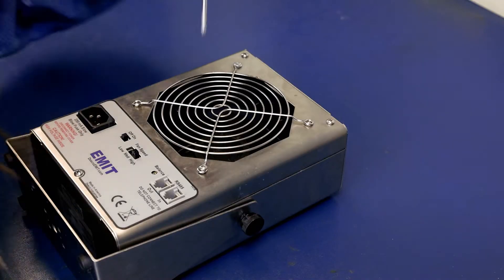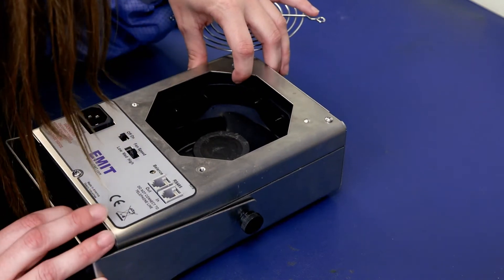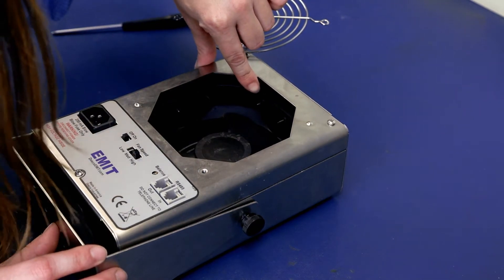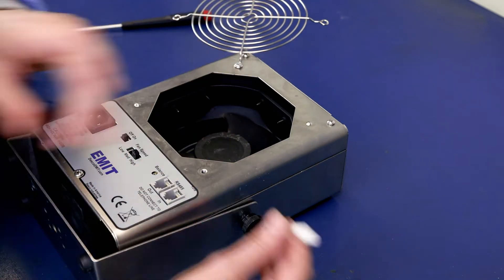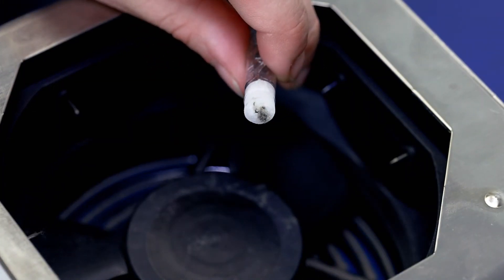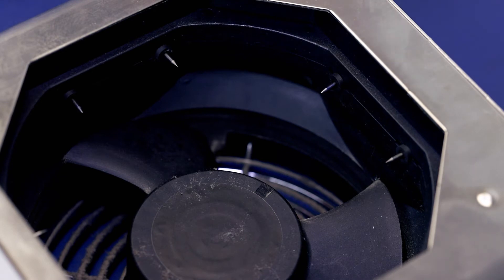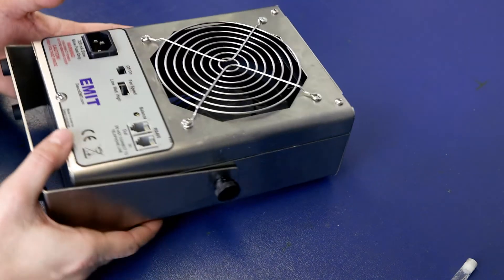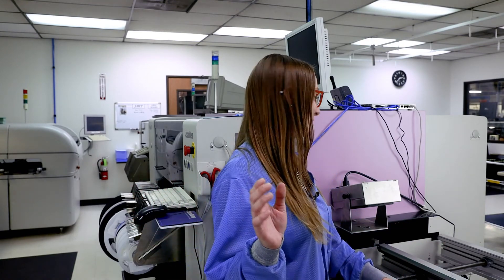A Minute with Miranda - Cleaning an Ionizer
Welcome back to "A Minute with Miranda." This week we will be covering how to clean an ionizer.

Per the ESD Handbook ESD TR20.20, it is desirable to measure the performance of the ionizer in situation. This provides a baseline against which to monitor their long-term operation. The test methods and guidelines of ANSI/ESD STM3.1 may be used to perform this periodic verification testing of ionizers. Simplified test methods for this purpose will be found in ANSIIESD SP3.3. Ionizers should be tested for discharge time and offset voltage (balance) after they have been installed in the use location.

All ionization devices will require periodic maintenance for proper operation. Maintenance intervals for ionizers vary widely depending on the type of ionization equipment and use environment. Critical cleanroom uses will generally require more frequent attention. It is important to set-up a routine schedule for ionizer service. Routine service is typically required to meet quality audit requirements.